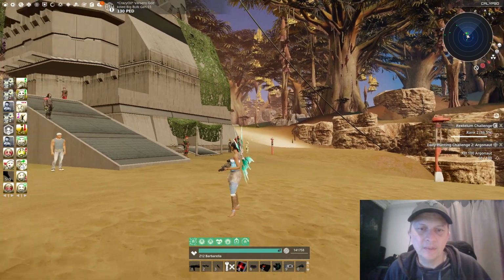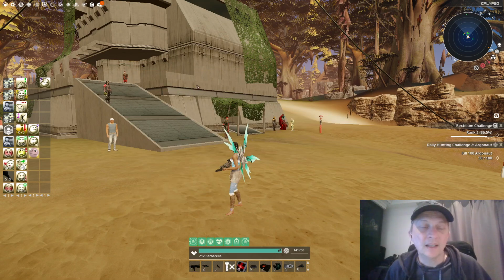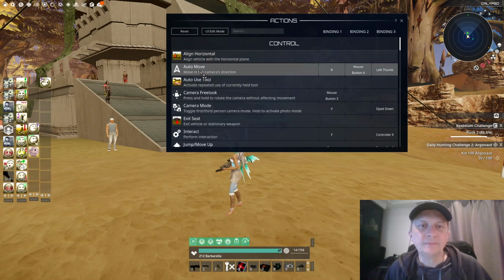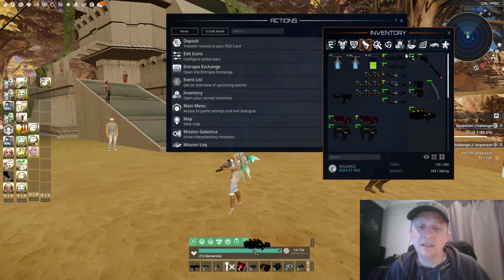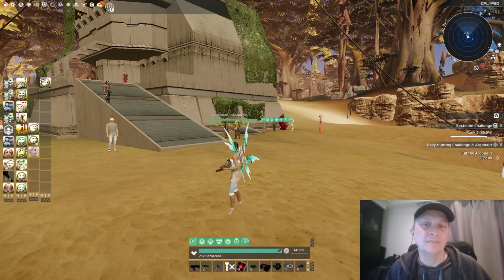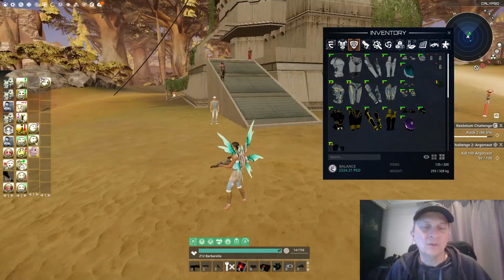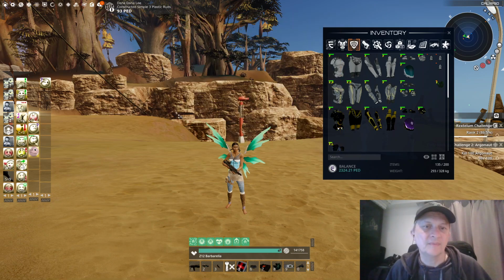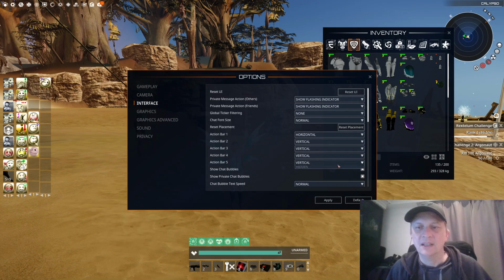Entropia - New Player Guide 2025 - Hotbars and Loadouts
Old Bloke Gaming explains how to edit hotbars, add them and also shows how to add armor loadouts.